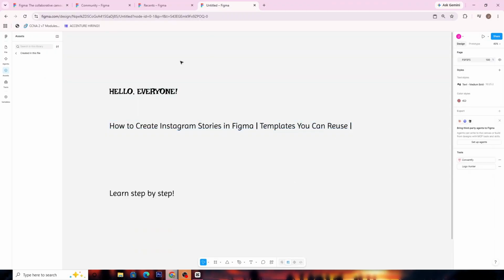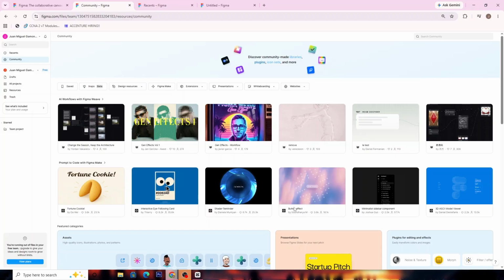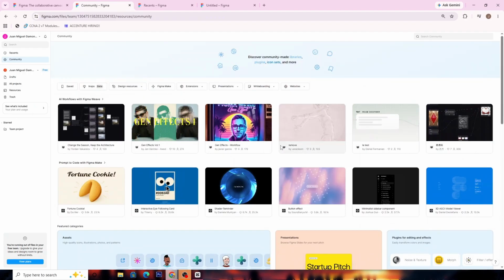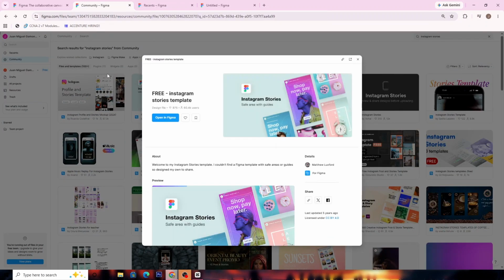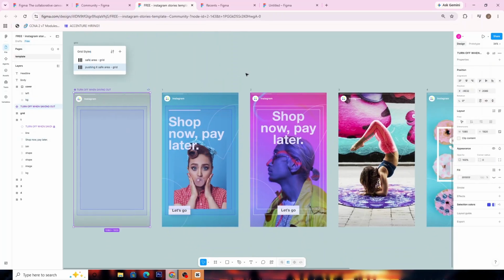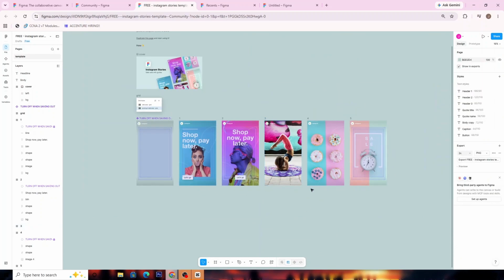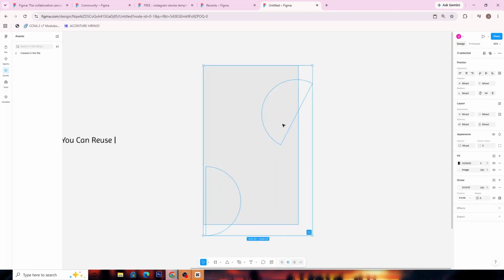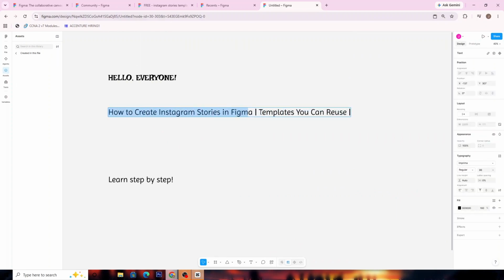How to Create Instagram Stories in Figma | Templates You Can Reuse | (1) Easily 2026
In this video I have shown How to Create Instagram Stories in Figma | Templates You Can Reuse | (1) Easily 2026.

In this tutorial, you'll learn the step-by-step process of designing eye-catching Instagram Stories using Figma. Whether you’re creating for personal use or business branding, I will guide you through the essential tools and techniques to create templates that can easily be reused for future stories, keeping your workflow efficient and consistent.

Creating compelling Instagram Stories is crucial for engaging your audience and boosting your brand's visibility. With Figma’s versatile features, you can design stunning visuals that reflect your brand's identity. This video covers various use cases, from promotions to storytelling, ensuring you can effectively reach your target market and stand out in the crowded social media landscape.

We'll also explore how you can automate certain tasks in Figma and integrate your designs with other platforms. Understanding these integrations can save you time and enhance your creative process, especially when managing multiple projects or collaborating with teams.

This tutorial is beginner-friendly, making it suitable for anyone from aspiring graphic designers to small business owners looking to elevate their social media presence. With the right templates, you can create professional-looking Instagram Stories without having advanced design skills.

You'll learn:
- How to set up your canvas in Figma for Instagram Stories
- Step-by-step creation of reusable templates
- Tips for adding engaging elements and text
- Best practices for branding your stories
- How to export and share your designs effectively

Perfect for designers, marketers, and small business owners looking to enhance their Instagram content.

0:00 Introduction
0:45 Setting Up Your Canvas
1:30 Creating Basic Templates
2:15 Adding Text and Visuals
3:00 Exporting Your Designs
3:30 Conclusion